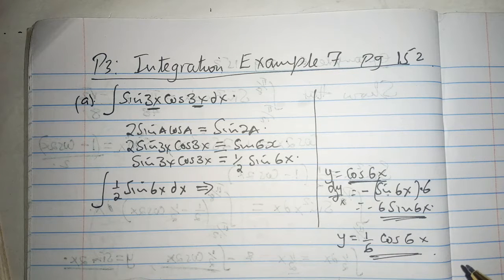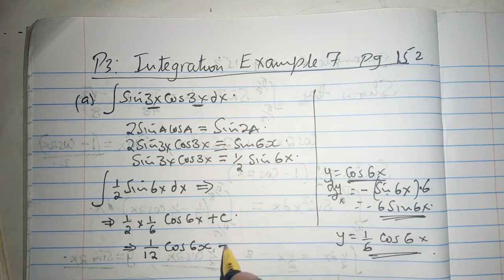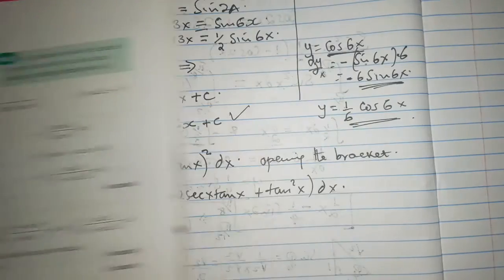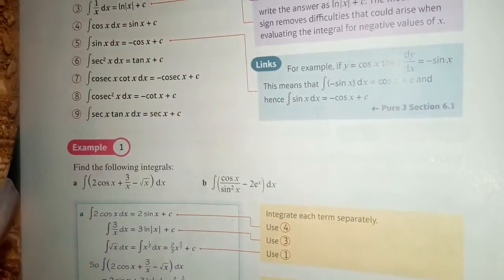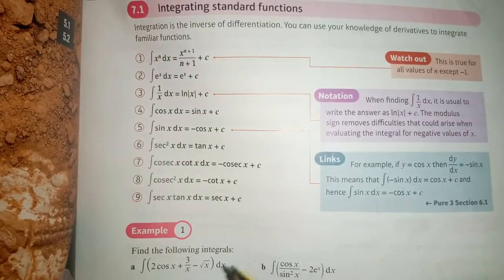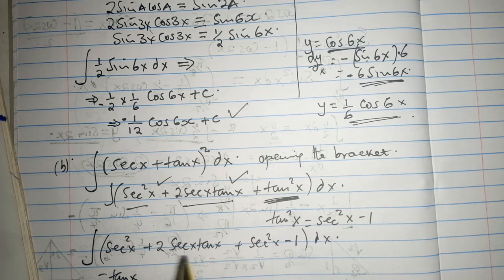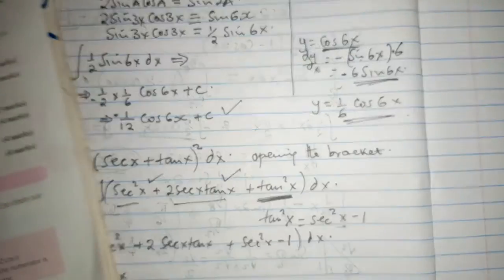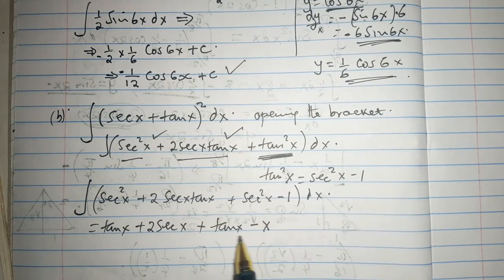Integrating using trigonometric identities